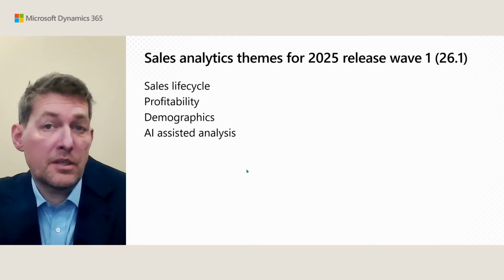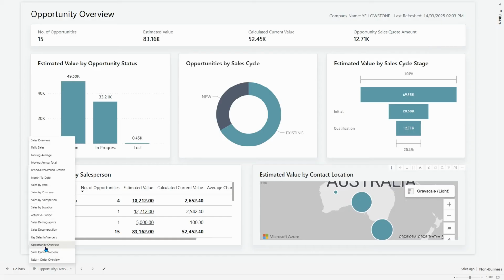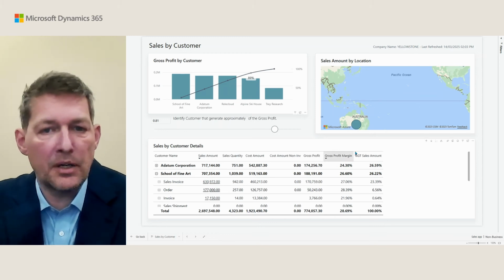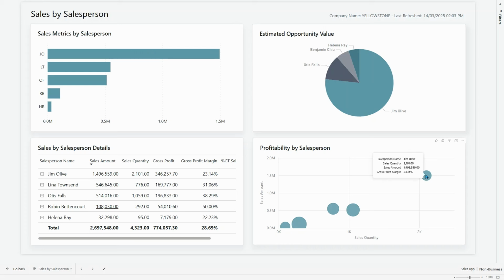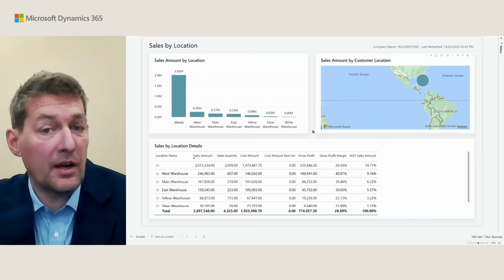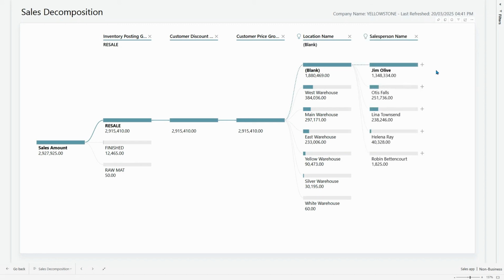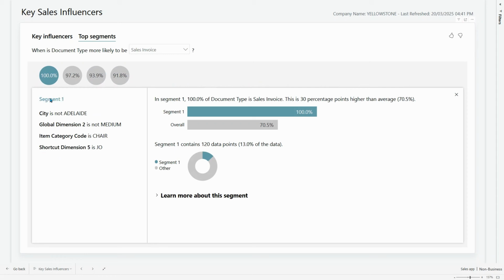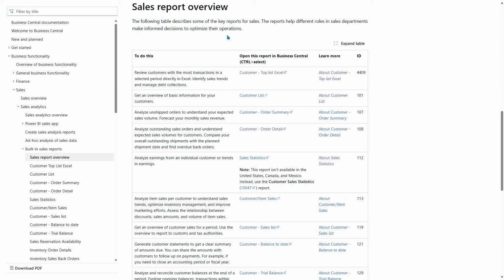Business Central 2025 Wave 1 - What's new: Power BI for sales